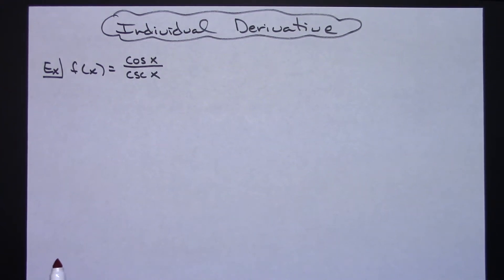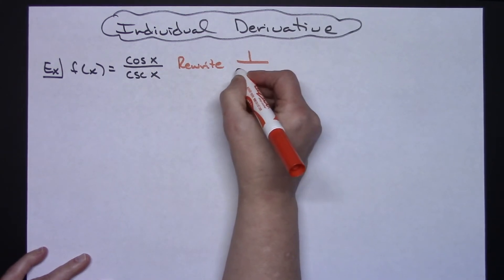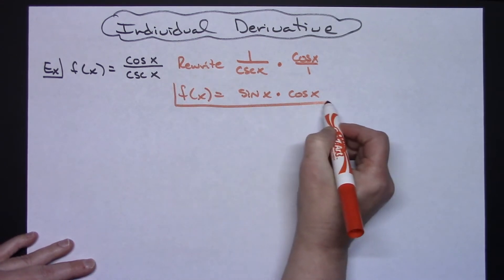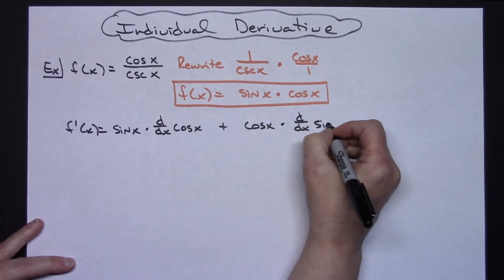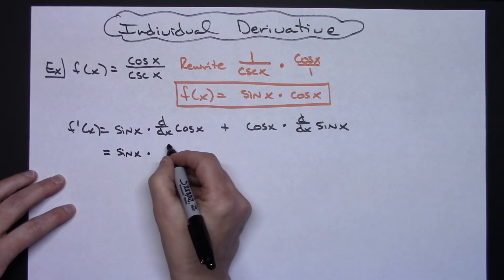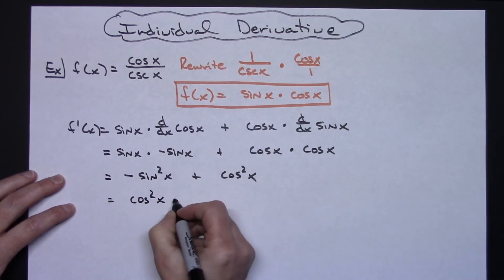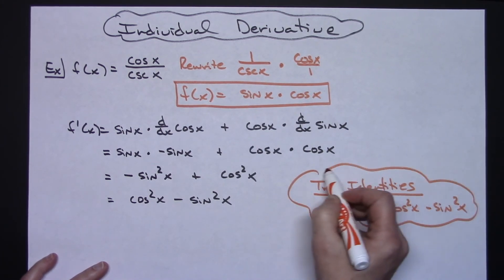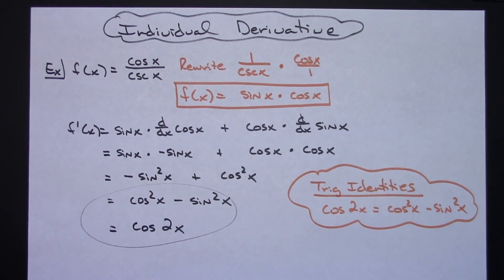Derivative of cos(x)/csc(x) ❖ Calculus 1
This video works out the derivative of cos(x)/csc(x).  This derivative is commonly found in a Calculus 1 class.